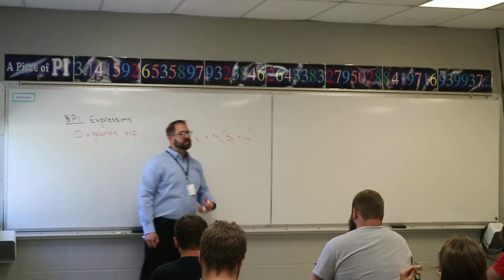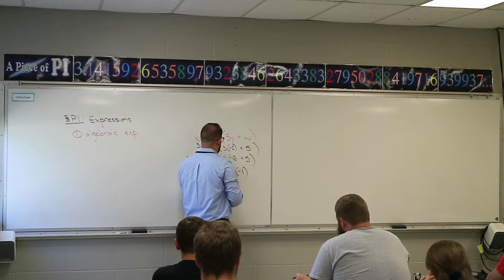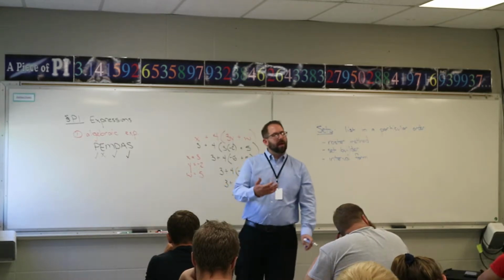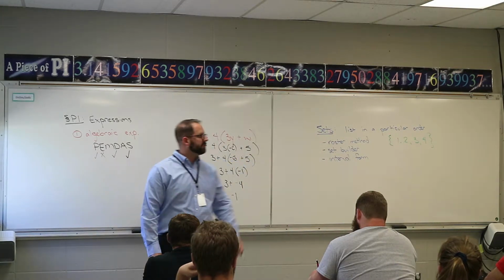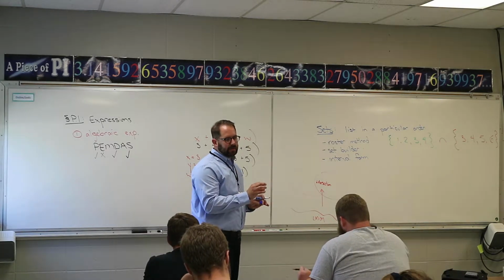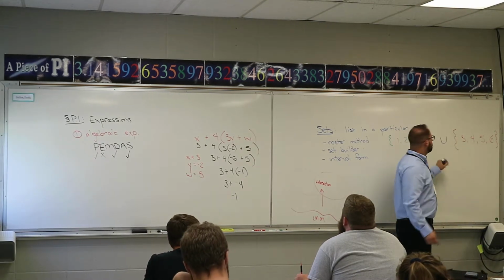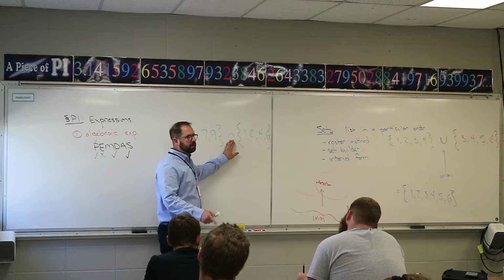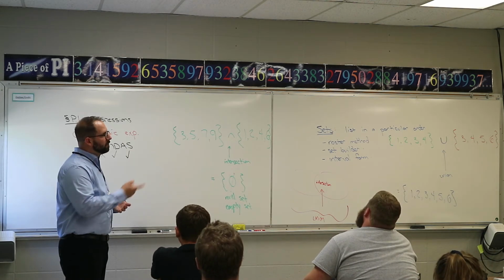PreCalculus Section P.1: Expressions cont'd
Section P.1: Expressions cont'd
-notes
-homework